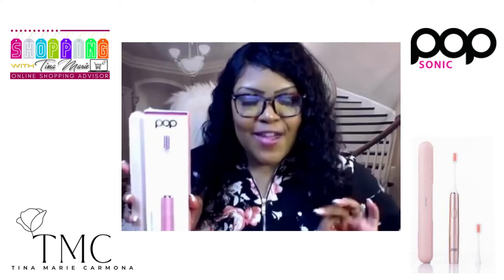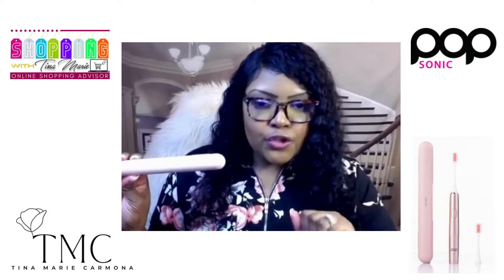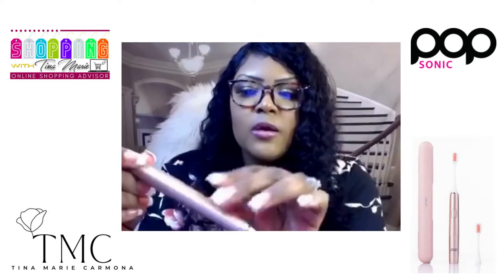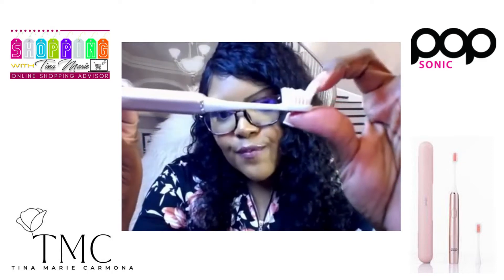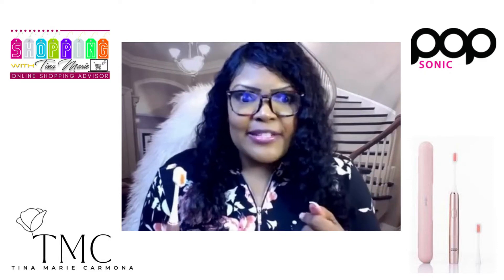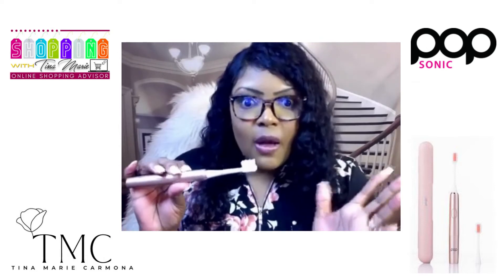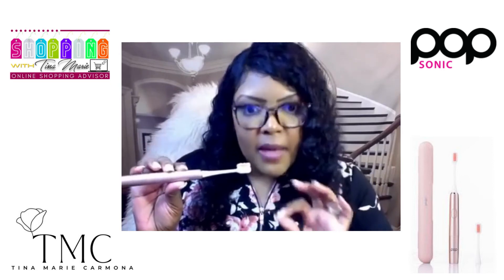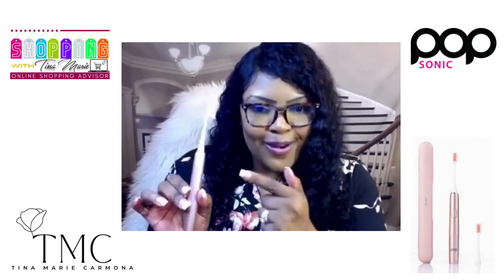Pop Sonic_Go Plus Toothbrush with Carrying Case_ Shopping With TinaMarie Carmona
Go Plus Sonic Toothbrush by Pop Sonic with Carrying Case - The Perfect Sonic Toothbrush | Every Time. Every Where - Rose Gold

🪥 STYLISH & PORTABLE - This powerful sonic toothbrush weighs less than 4 ounces and comes with its own carrying case making it ideal for on the go oral care. Now you can have clean teeth at home, the office, the gym and on the road. The stylish carrying case is perfect when it comes to keeping your sonic toothbrush protected from unclean surfaces and avoiding spillage from a wet toothbrush after use.
🪥 GREAT ORAL CARE ROUTINE - 2 speeds - 18000 & 24000 brush strokes per minute and Programmed with quadrant pacer and 2-minute timer. The Go Plus Sonic Toothbrush is designed to make oral care more convenient and easier to manage every day
🪥 GREAT FEATURES - Ergonomic design slim streamlined and lightweight. Advanced motor and battery for energy efficiency. Contoured high quality and long lasting DuPont nylon bristles. Replaceable brush heads. Single AAA battery. Available in 6 vibrant colors.
🪥 OUTSTANDING WARRANTY - Pop Sonic warrants the Pro 2.0 for a period of one (1) year after the original date of purchase against defects due to faulty workmanship or materials.
🪥 GREAT FOR KIDS 8+ With our handy carrying case and selection of bright colors kids will love the Go Plus Sonic. Perfectly sized for smaller hands this go anywhere toothbrush uses lower level sonic vibrations starting at 18000 brush strokes per minute for younger more sensitive mouths. That means longer brushing and a deeper clean and better checkups at the dentist!